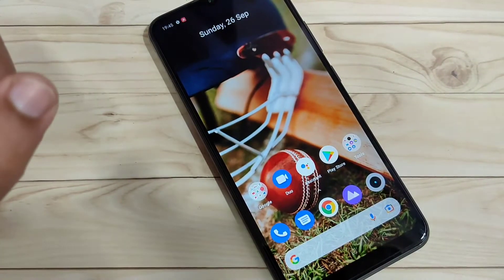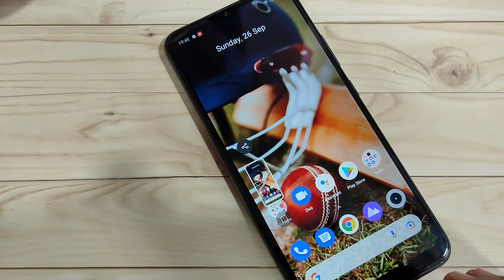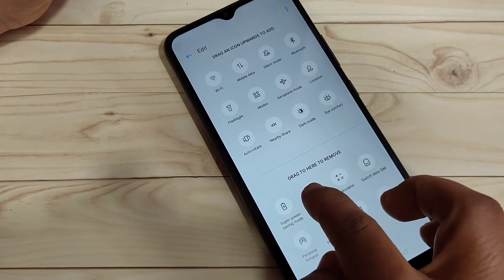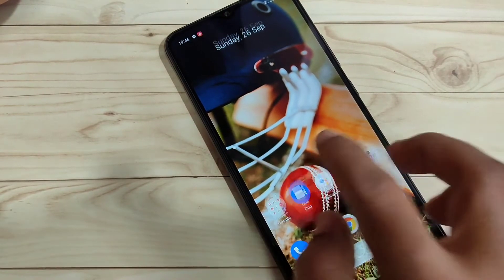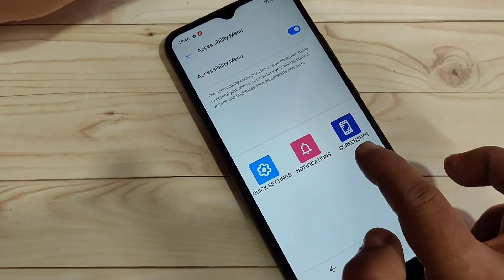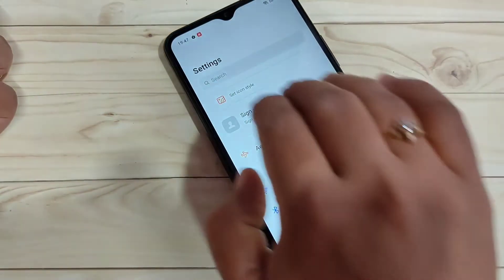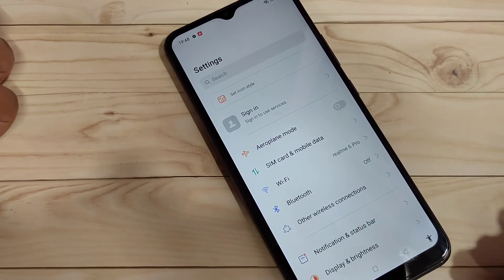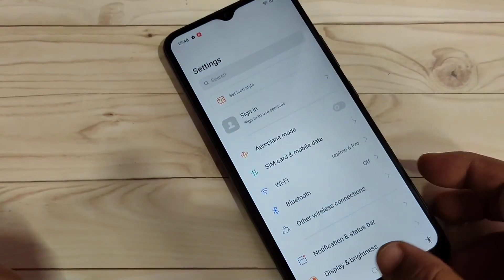Realme Narzo 50i | How to Take Screenshot in Realme Narzo 50i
Hi friends this video shows you that " How to take screenshot in Realme Narzo 50i "